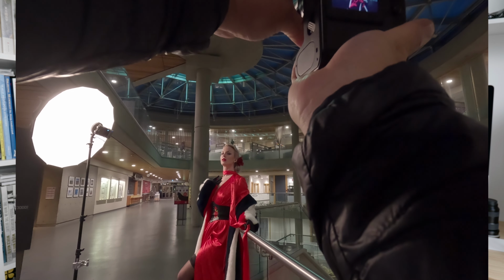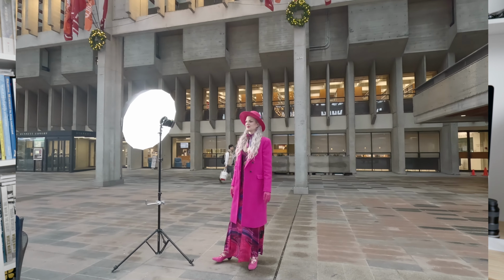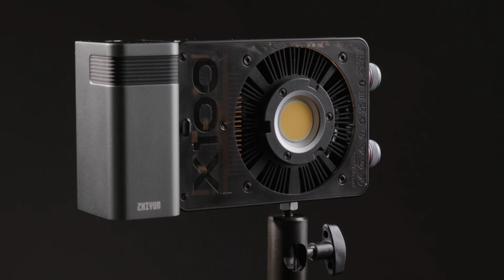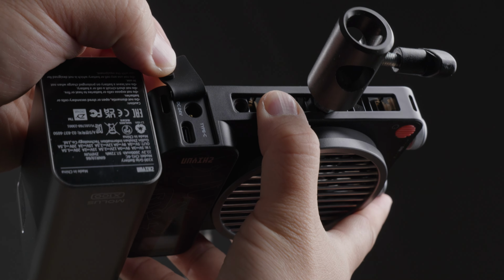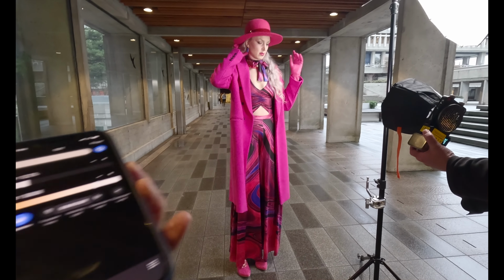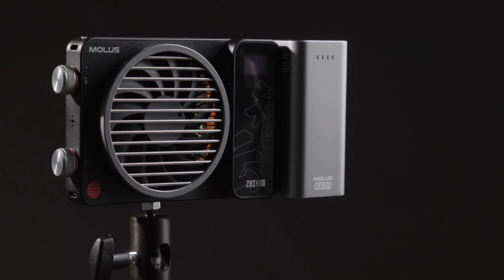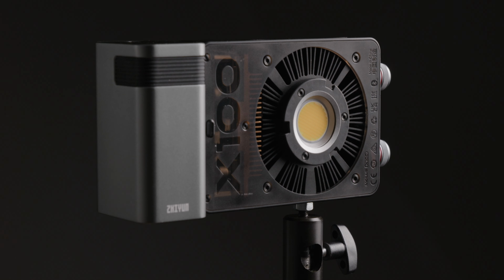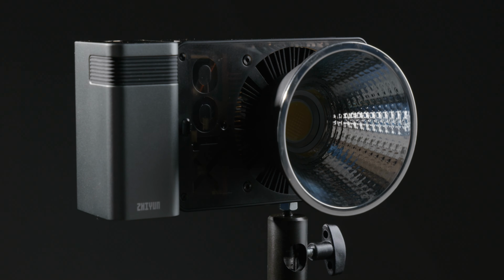VIDEO lighting for portrait (ZHIYUN Molus X100)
Video lighting is the hidden gem for portrait photography. This video will tell you why and how.